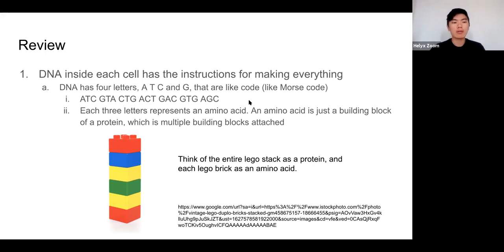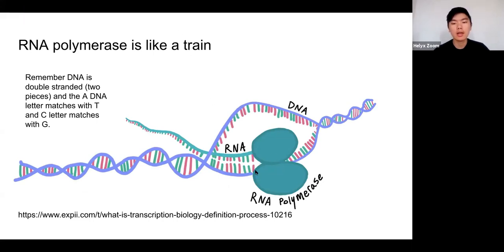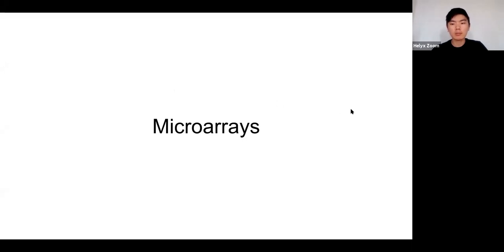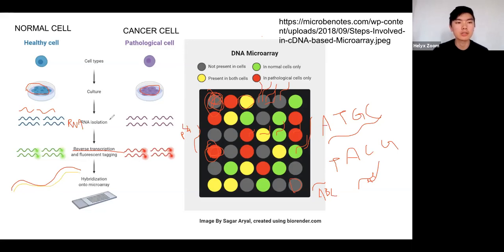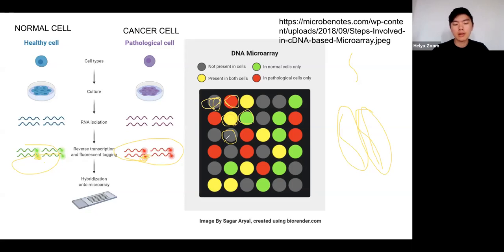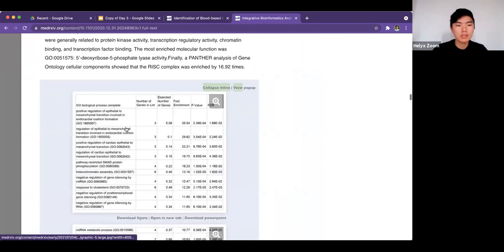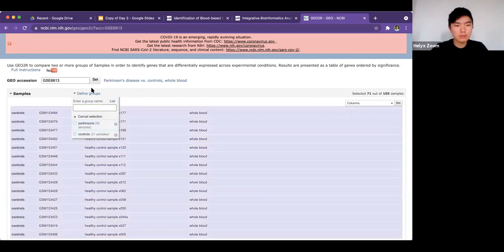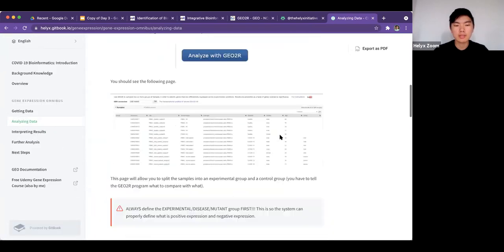Introduction to Gene Expression